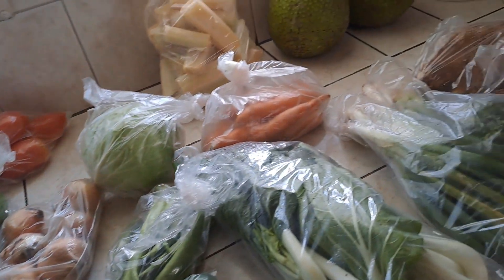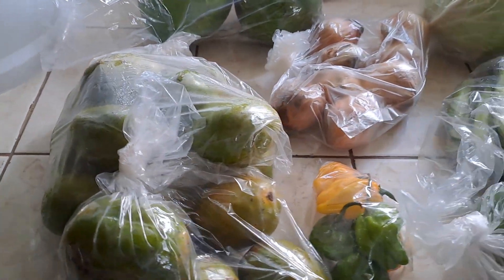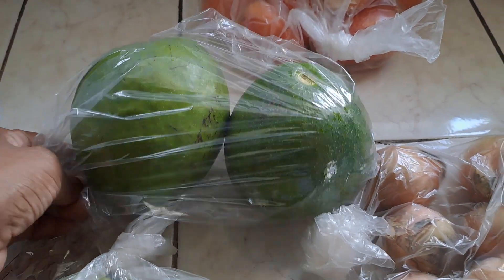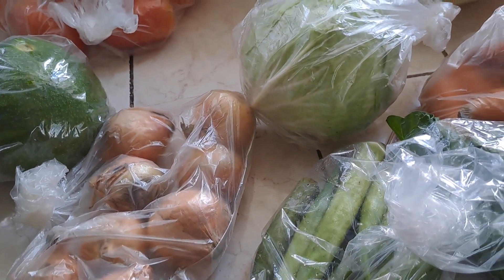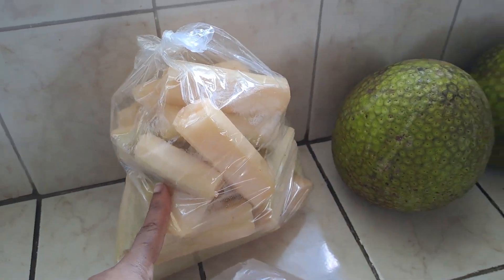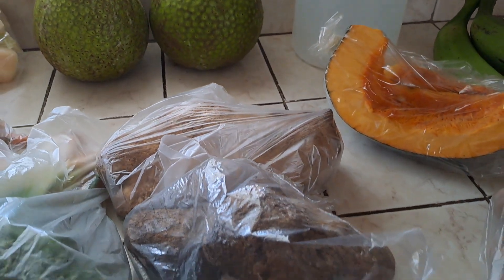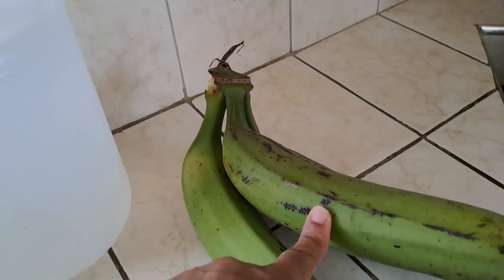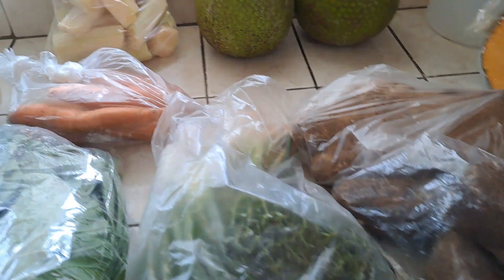Market Haul ~ Fresh Fruits ~ Vegetables & Produce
Hey friends! I am sharing with you what I picked up at the market. Come see what I got! I am so happy to have you and I hope you'll stick around!